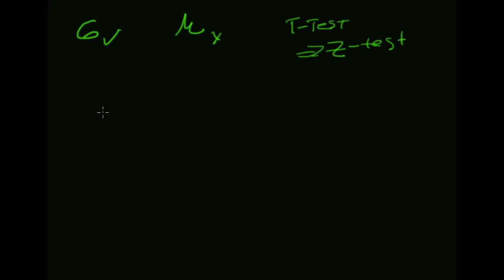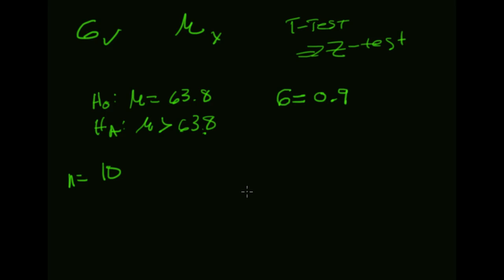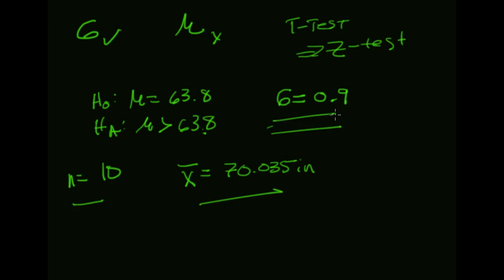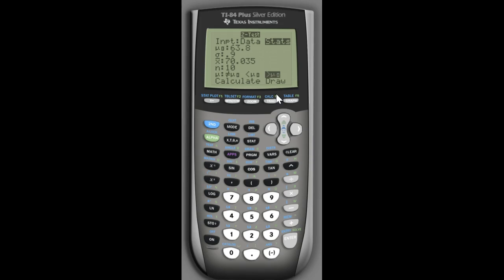Testing a Claim About a Mean - Sigman Known